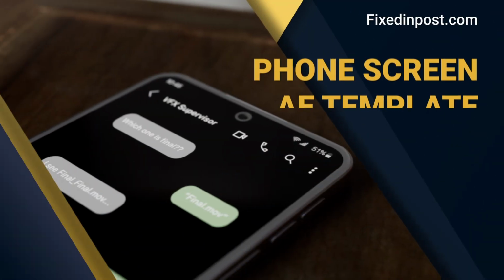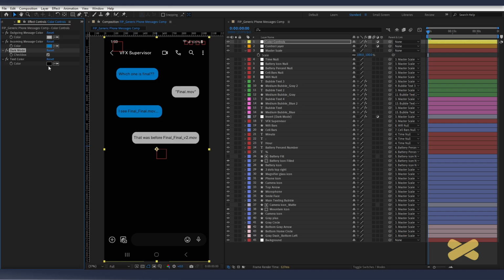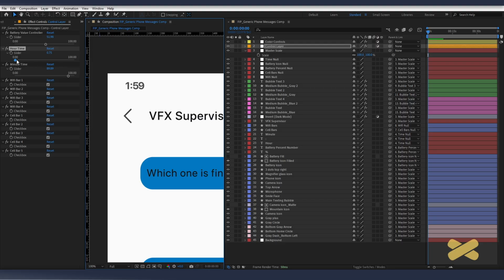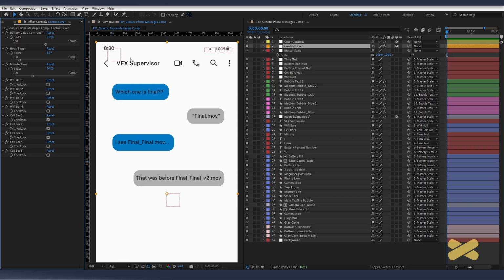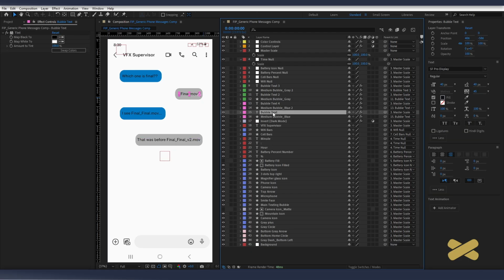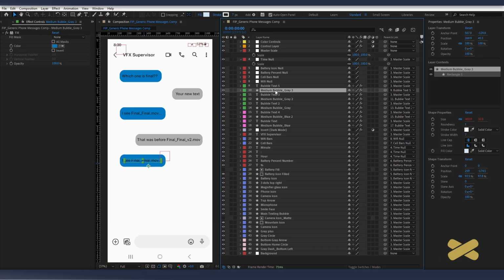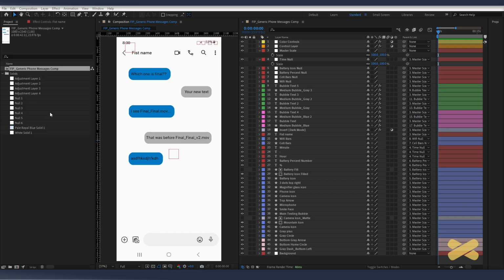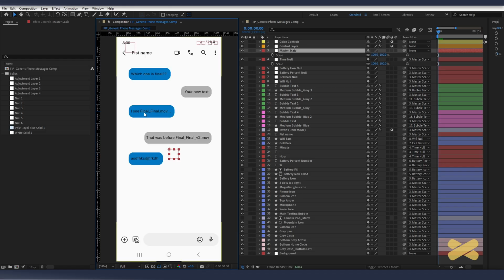Generic Phone Message Screen After Effects Template Overview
Phone Message Screen After Effects Project Template

This After Effects template gives you a clean, flexible phone interface for fast, custom screen replacements.

Fast
- Expression‑linked control layers keep every element in sync
- Master Color Controls unify the look in a few clicks
- Battery level auto‑updates from a single percentage slider

Customize It
- Top status bar: Time, Wi‑Fi, Cellular, and Battery icons and readouts
- Dynamic text bubbles that auto‑resize to your copy for natural message layouts
- Global colors and accents via Master Controls
- Entire UI is rigged to Nulls, so you can reposition and scale to match any handset screen or plate

Built for VFX screen comps
- UI groups parented to Nulls for easy corner‑pin and tracking workflows
- Clean layer structure with no precomps

Perfect for
- Commercial mockups
- App previews
- Narrative phone inserts
- Social product demos

What’s inside
- Organized AE project with expression‑driven controls
- Auto‑sizing message bubbles for realistic chat sequences
- Clear Null rig for layout and alignment
- Expression Linked control layers
- Master Color Controls
- Top UI for Time, Wifi, Cell service, and Battery easily customizable
- Battery fullness directly linked to percentage
- UI Connected to Nulls for easily moving UI to fit any phone screen for VFX Screen Replacements
- Text bubbles auto adjust to the text you add to them.